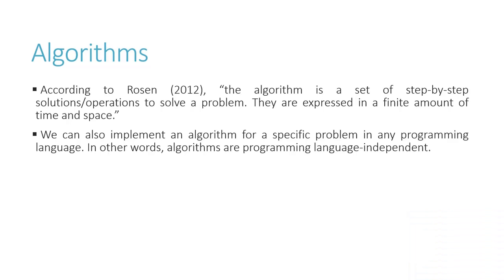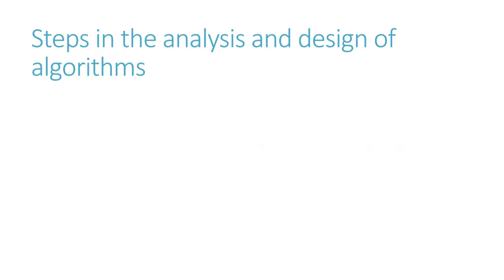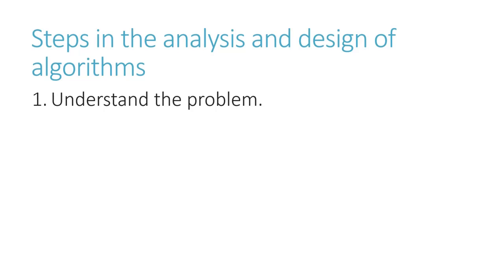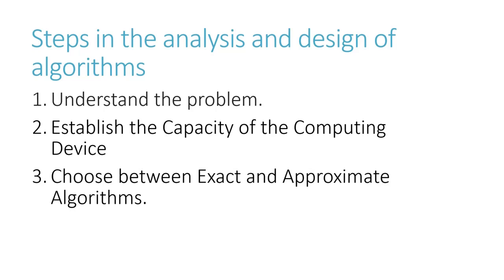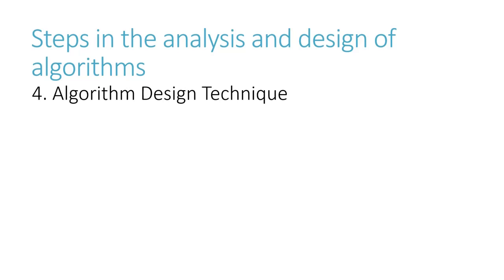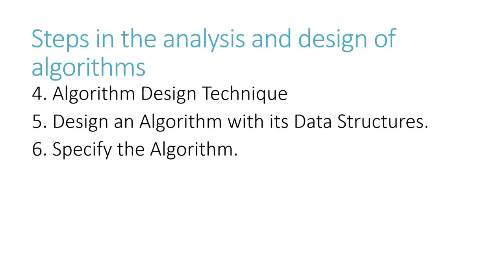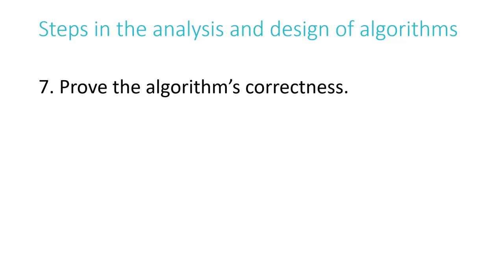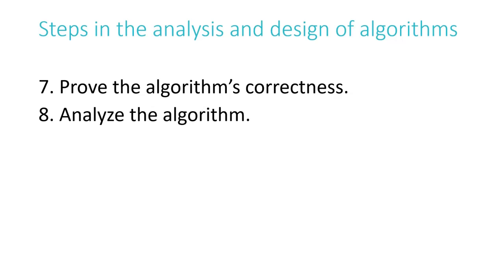Algorithm Design v2